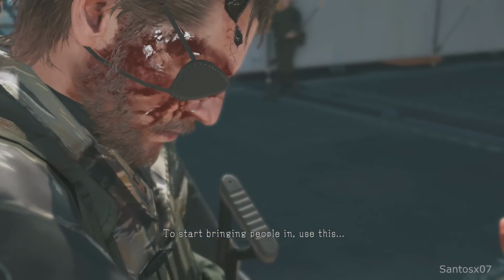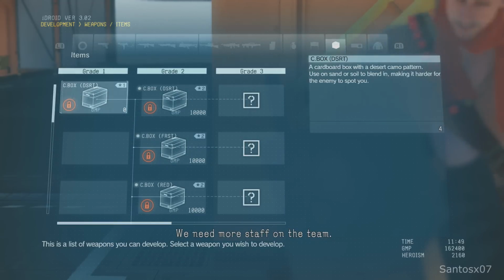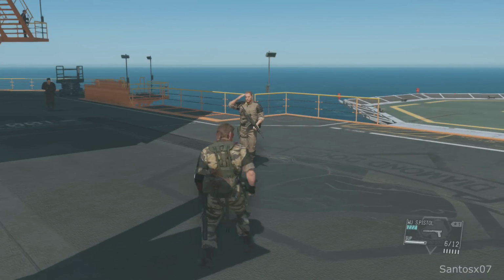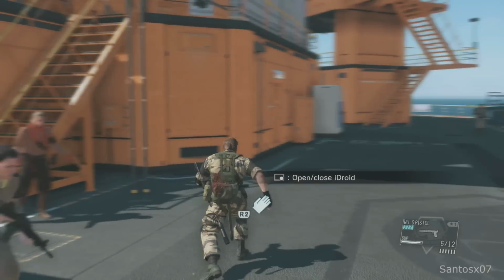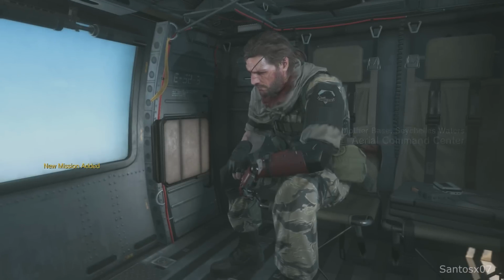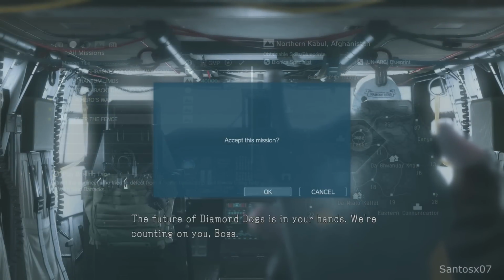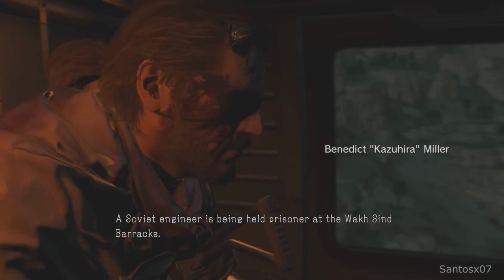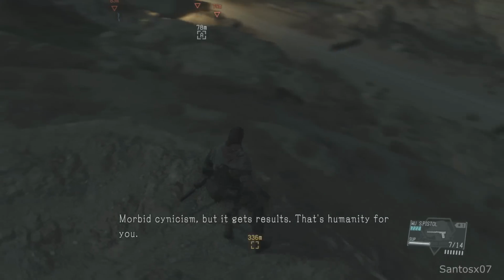Metal Gear Solid 5: The Phantom Pain Walkthrough Part 7 - No Commentary Playthrough (PS4)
Metal Gear Solid 5: The Phantom Pain walkthrough - Here is my walkthrough, let's play playthrough of Metal Gear Solid 5: The Phantom Pain. This walkthrough of Metal Gear Solid 5: The Phantom Pain will have no commentary. Metal Gear Solid 5: The Phantom Pain walkthrough will include missions, boss levels, episodes, chapters and the ending.